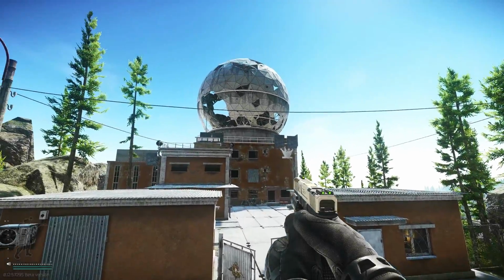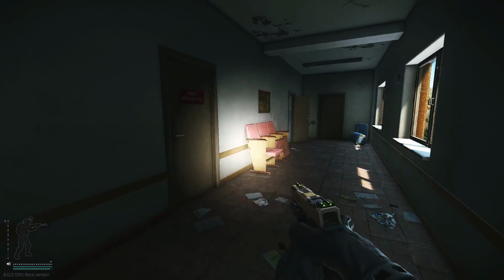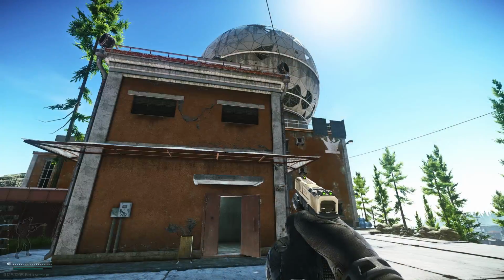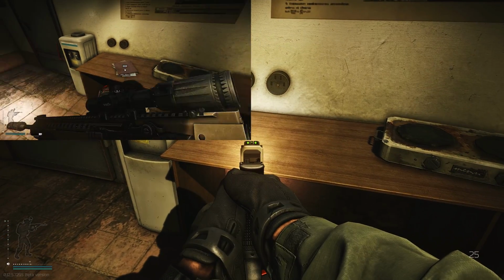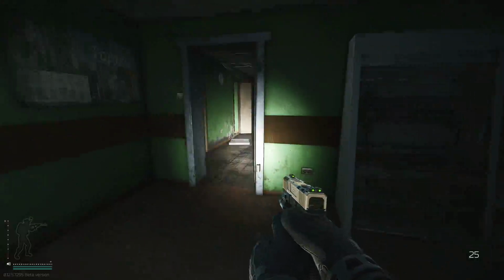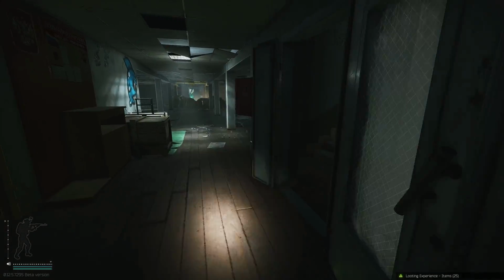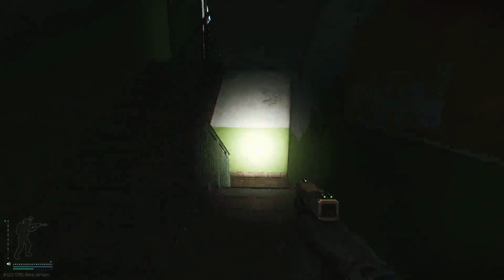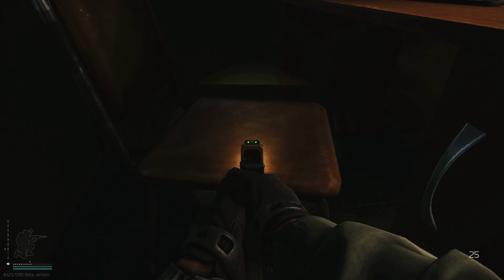ALL Intel Spawns - Ultimate Intelligence Loot Run - Reserve Base - Escape From Tarkov - 12.6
Intelligence folders are insanely useful for trades, scav case & are worth ALOT of money so I thought I'd cover the spawns of every confirmed Folder with Intelligence spawn on Reserve base so you can make the most of your money runs!

Timestamps:
DOME:
1) RB-KPRL: 00:25
2) 00:40

1st Floor:
3) 01:00
4) 01:20

2nd Floor:
5) RB:KORL: 01:25

3rd Floor:
6) 02:00
Under Ground Tunnels:
1) 02:30
2) 02:45
3) 03:00
4) 03:02
5) 03:20
6) 03:20
White Pawn
Basement:
1) 04:05

4th Floor:
2) 04:25
3) RB-ORB1 04:44
Helicopter
1) 05:10

Black Pawn
3rd Floor:
1) 05:30
2) 05:50
3) RB-OB: 05:49
Black Bishop
1) RM-AM: 06:32

White Bishop
1) 07:05

King
Basement:

1) RB-OP: 08:00

1st Floor:

2) 07:44
3) 07:50

3rd Floor

4) 08:25

Black Knight
2nd Floor

1) MP21: 09:25
2) MP21: 09:25

3rd Floor

3) 09:57
4) 10:25

1st Floor

1) 10:57
2) MP-13: 11:13

2nd Floor

3) MP-22: 12:10
4) 12:20

3rd Floor
5) 11:40
6) 11:54
B-Barracks
1) 12:57